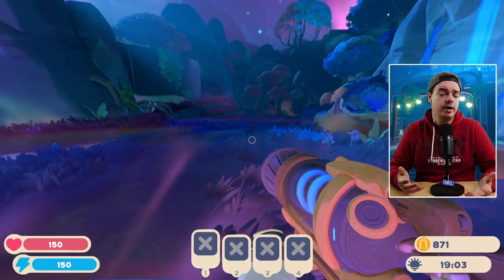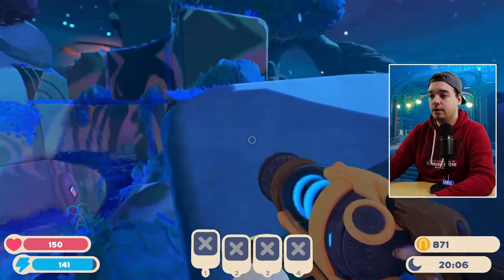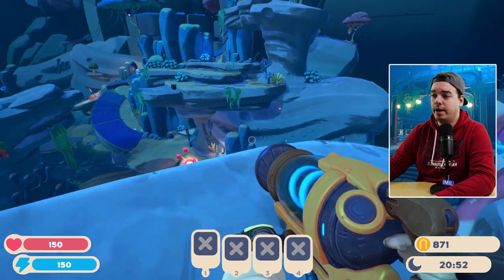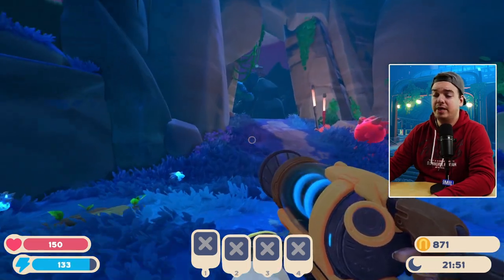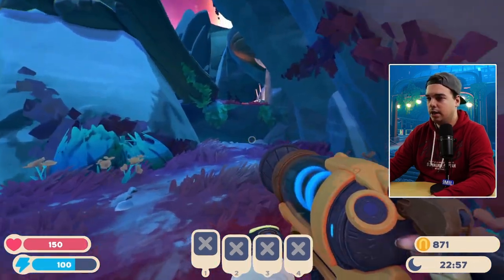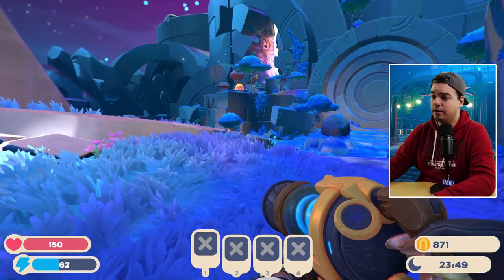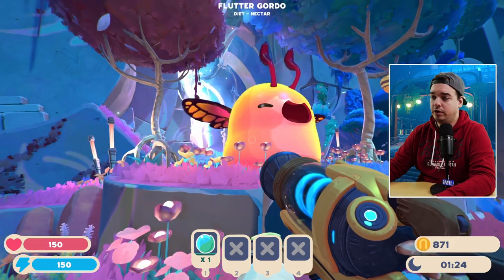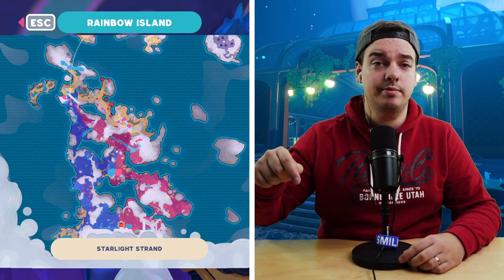All MAP DATA NODES In STARLIGHT STRAND in Slime Rancher 2!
HASHTAG-TIME!